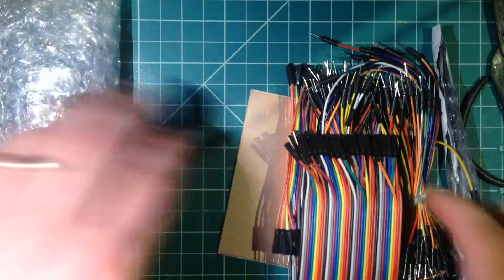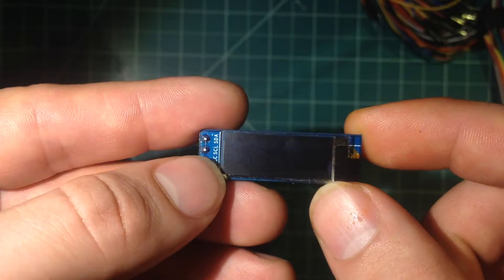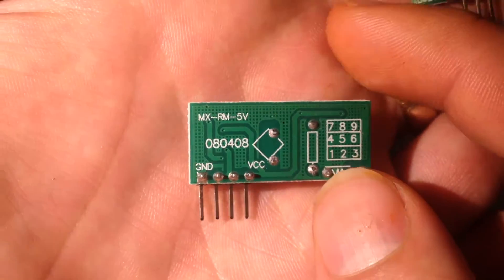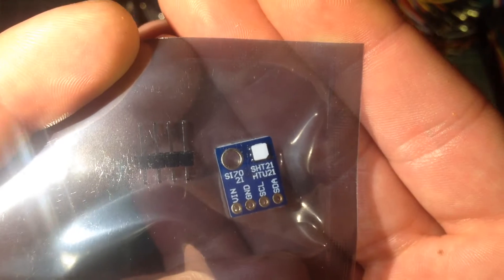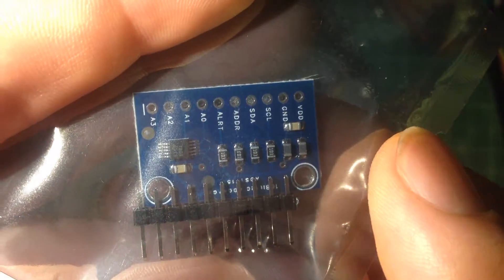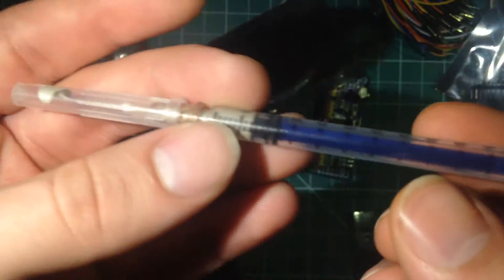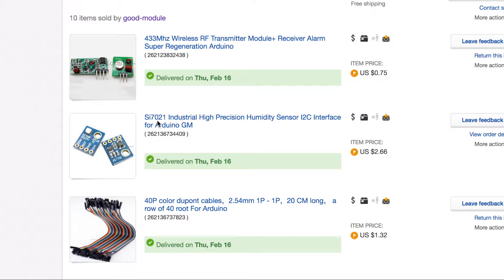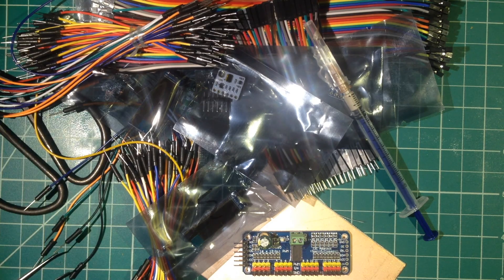Mailbag #5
Copper Clad (0:19)

Male to Male jumpers (0:31)

40 Female to Female Jumpers (0:57)

40 Male to Female Jumpers (1:21)

I2C OLED displays (1:33)

433Mhz RF transmitter/receiver (2:23)

I2C controlled 16 channel PWM board (5:07)

I2C Si7021 humidity sensor (6:14)

3x2 Female Header (7:03)

ADS1115 I2C 16bit adc (7:33)

VL53LOX IR laser range finder (9:28)

Silver conductive glue (10:10)